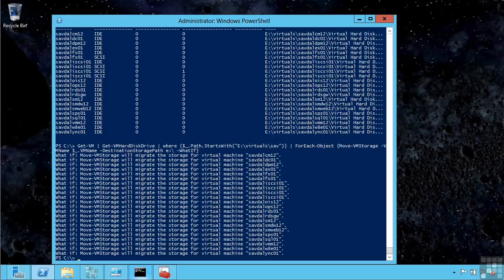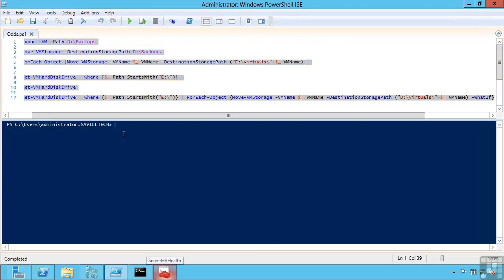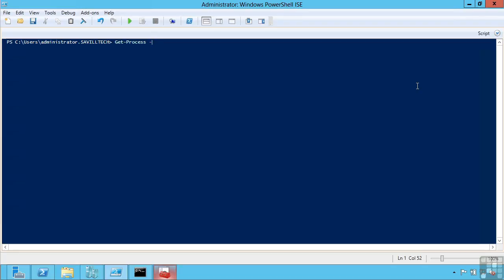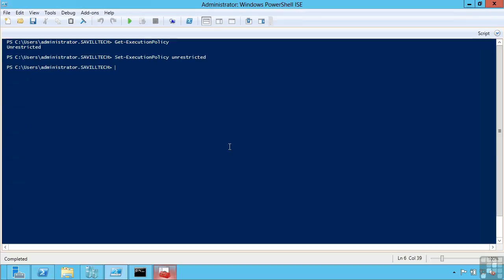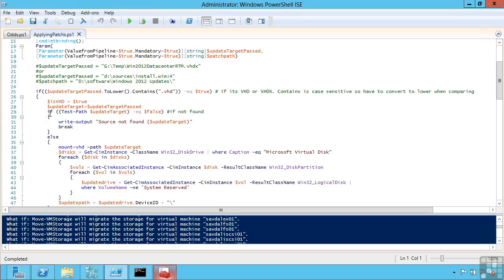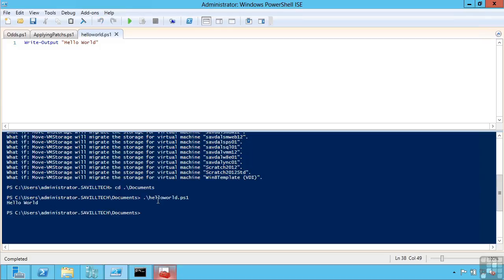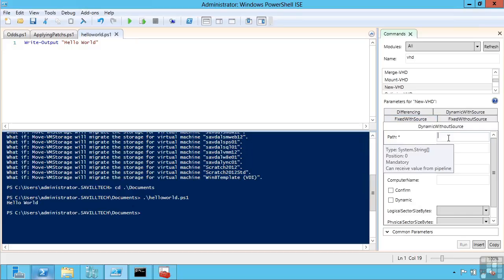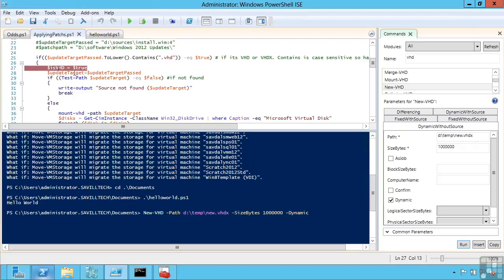23 0304 Using The Integrated Scripting Environment